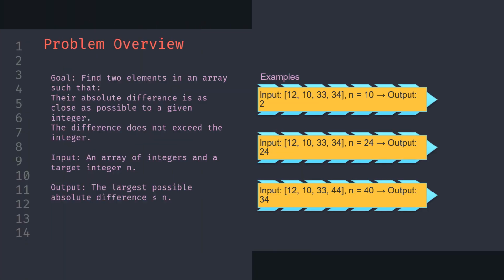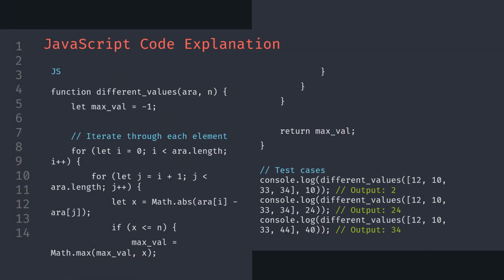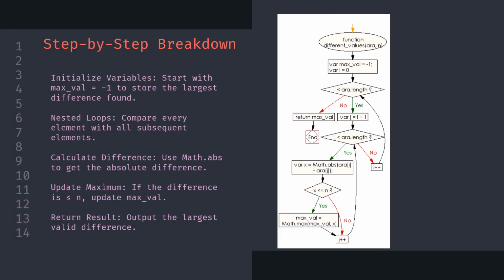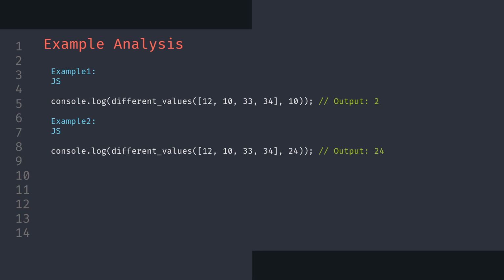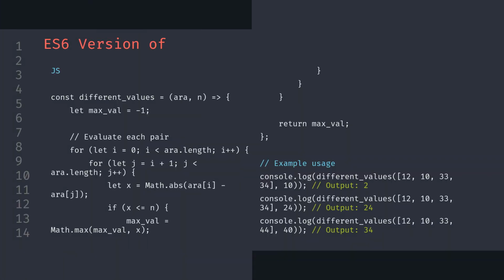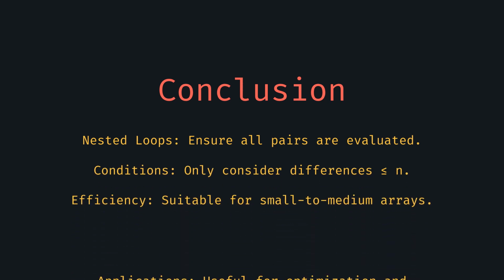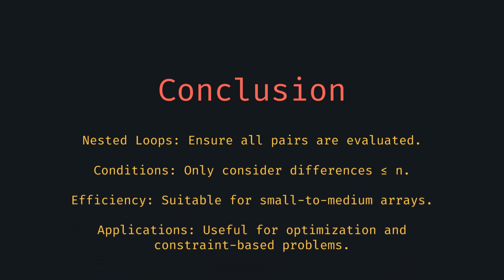Find Elements with Absolute Difference Close to a Given Integer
📽️ Video Title: Find Elements with Absolute Difference Close to a Given Integer in JavaScript
In this tutorial, we’ll solve a practical problem: identifying elements in an array whose absolute difference is close to a given integer. This exercise is excellent for improving your problem-solving skills using JavaScript.

In this video, you'll learn:
• How to calculate the absolute difference between numbers in an array.
• Using conditional logic to filter elements based on a threshold.
• How to apply JavaScript array methods like filter() effectively.

What You'll Need:
• Basic knowledge of JavaScript array methods.
• Familiarity with mathematical concepts like absolute values.

📚 Resources:
• W3Resource JavaScript exercises
• JavaScript Math.abs() Method (MDN)
• Array.prototype.filter() (MDN)

Happy Coding!